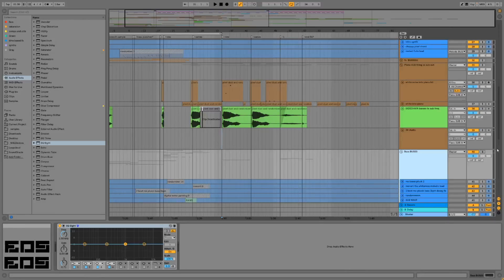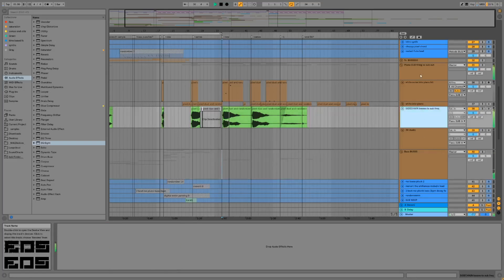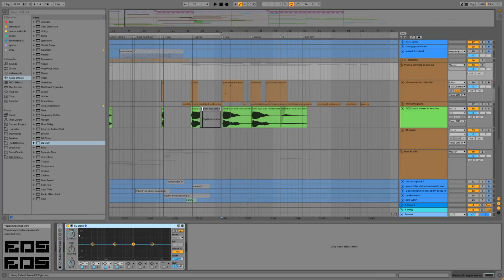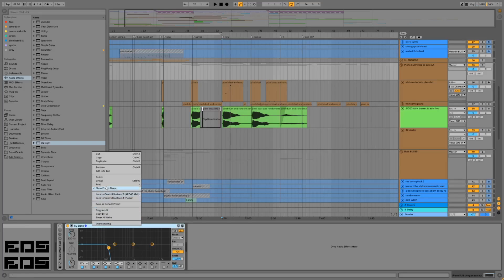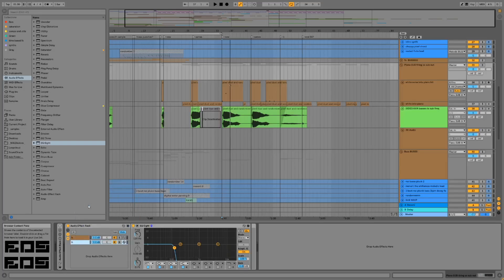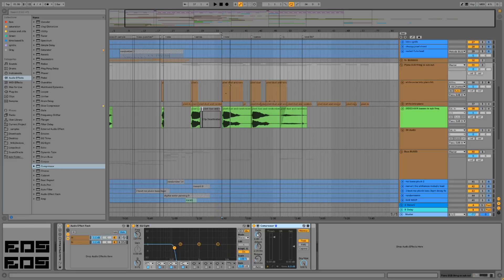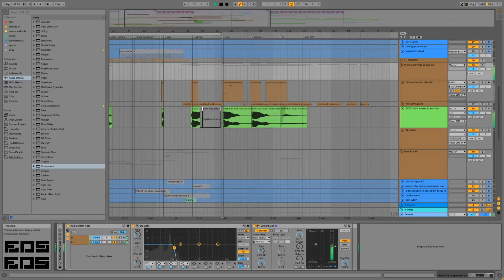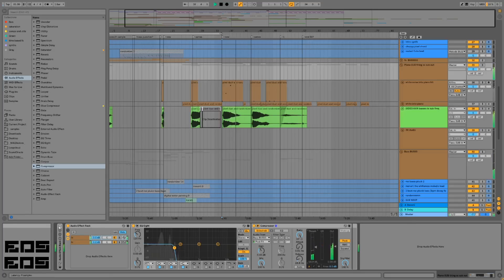EOS - 2 Minute Tutorial - Sidechaining Bass to Bass - Ableton Stock Compressor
if you like the tutorial consider streaming some of my music :)

this tutorial quickly covers frequency splitting via ableton effect groups and sidechaining only the sub signal out of one bass using a second bass as the trigger signal.  This allows the top end of the extended sample to remain clear but while still avoiding phasing of the sub bass.  This technique can be extremely helpful in creating clean mixes